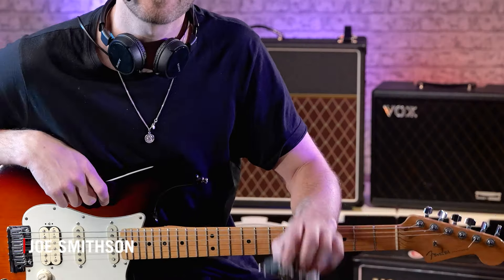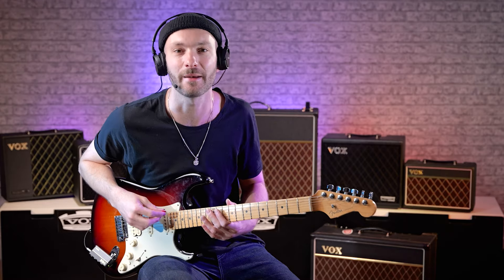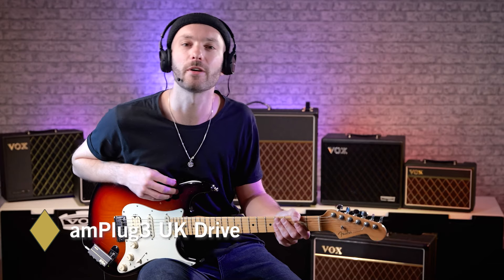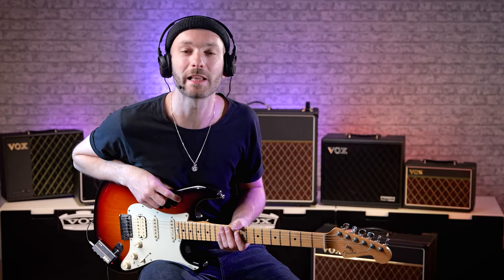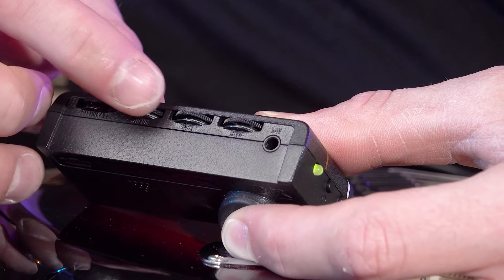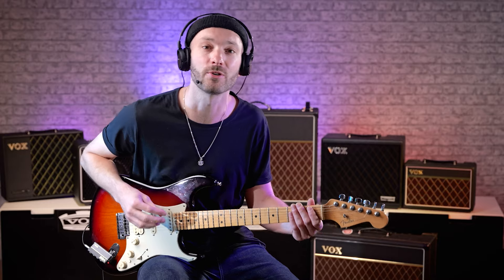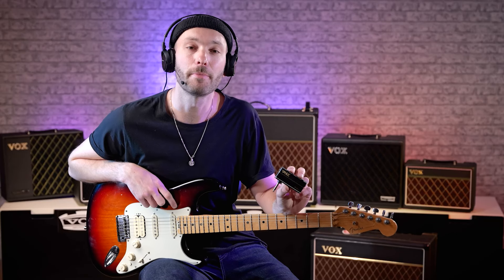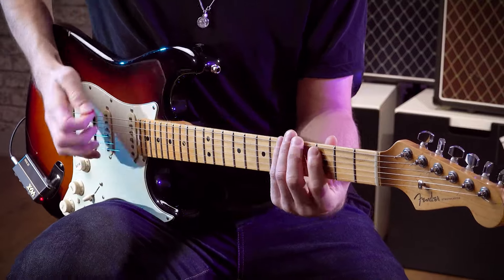Classic British stack tone in a headphone amp – Vox amPlug3 UK Drive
Feel the power of a classic British stack in the palm of your hand with the Vox amPlug3 UK Drive headphone amp. Emulating the thunderous tone of a 100W UK stack, Channel 1 brings vintage warmth and fullness, perfect for capturing the essence of classic British rock. For a modern edge, switch to Channel 2 for razor-sharp distortion, delivering a rebellious tone ideal for rockers and shredders alike.

With advanced analogue circuitry, built-in effects like Chorus, Delay, and Reverb, and rhythm patterns ranging from Rock to Metal, the UK Drive offers a complete practice suite in one compact device. Plug in your AUX to jam along with your favourite tracks or record directly for a full-featured experience wherever you are.